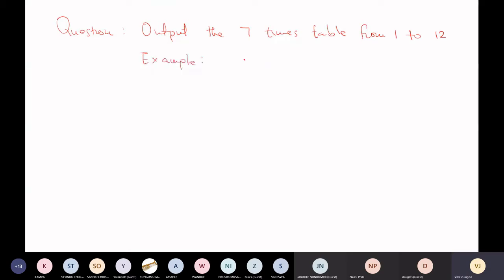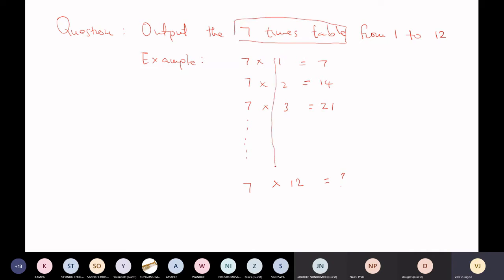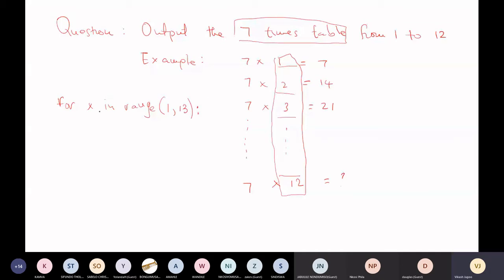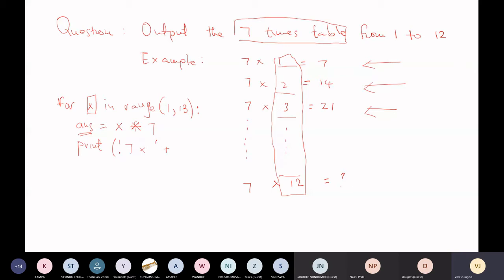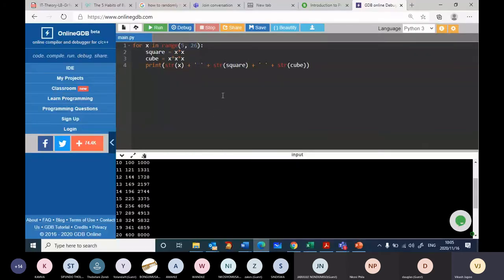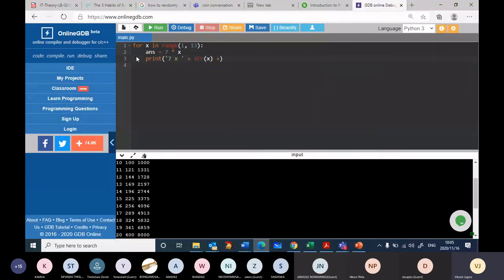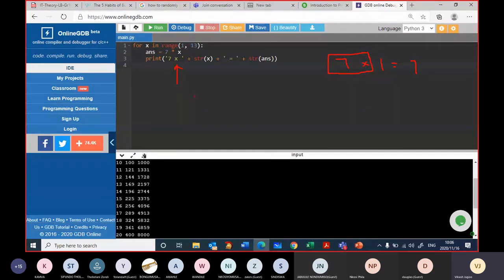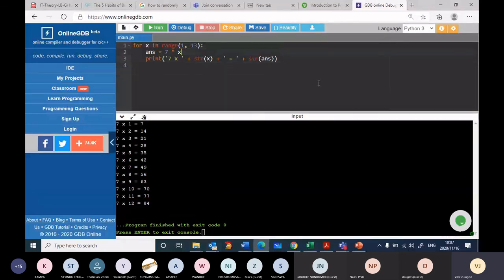10 Python For Loop Example 1 2